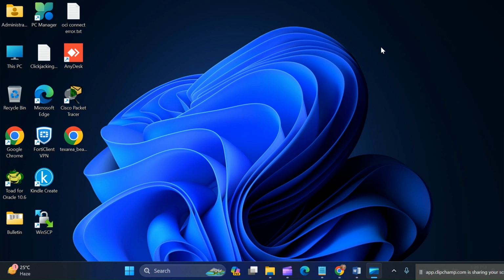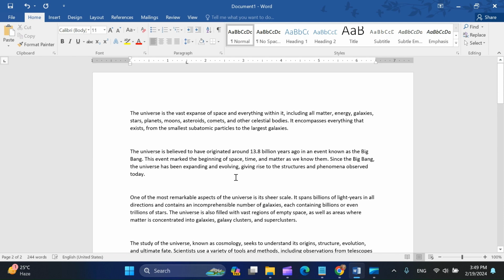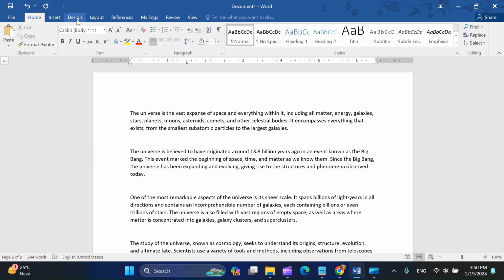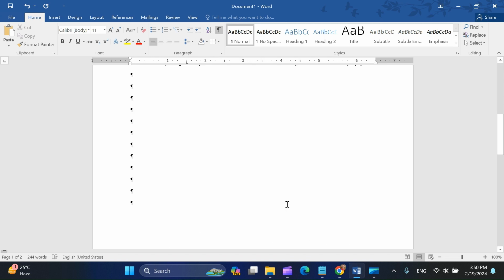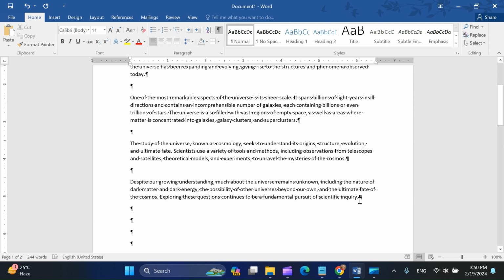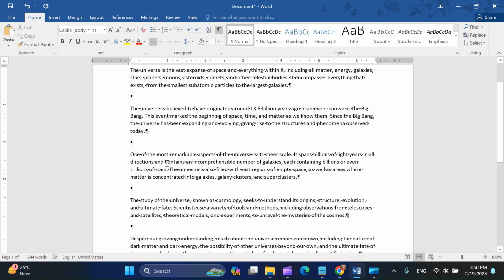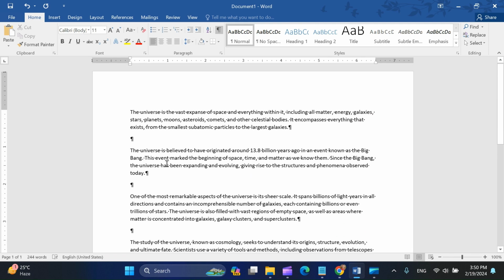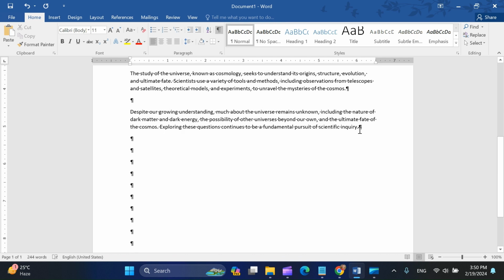Delete a blank page in MS Word